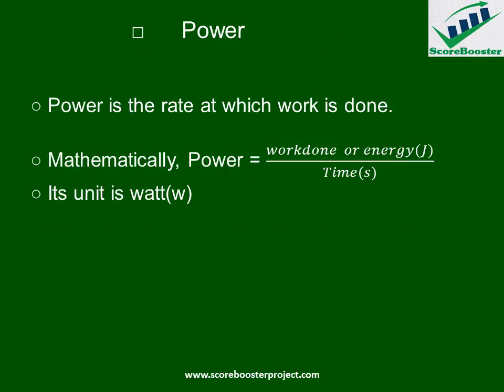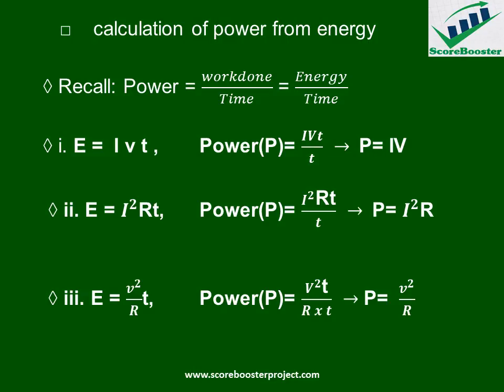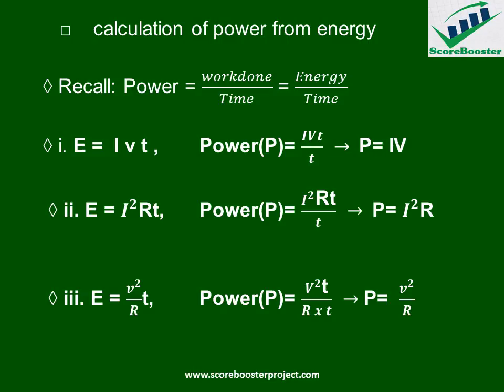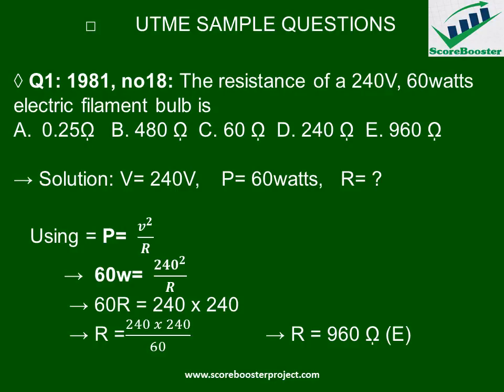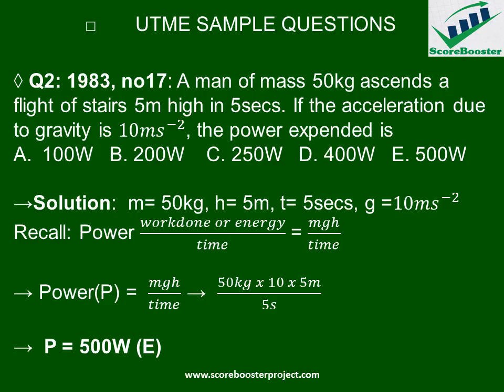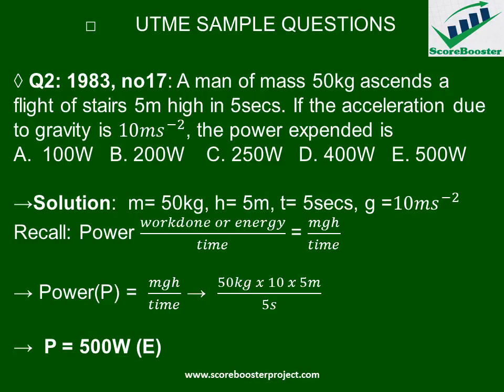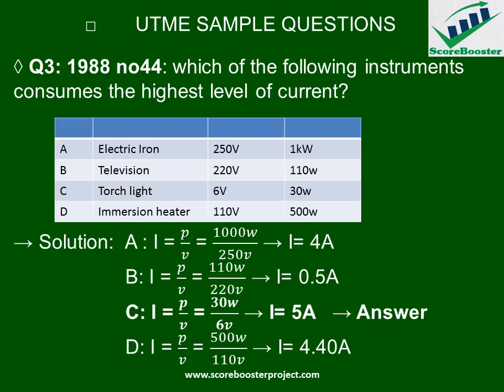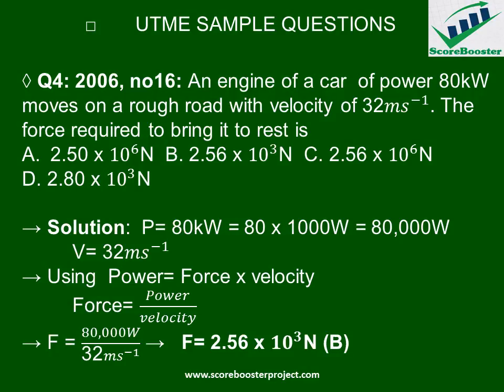Students ScoreBooster in Physics: Power